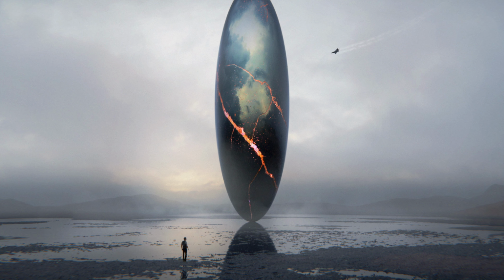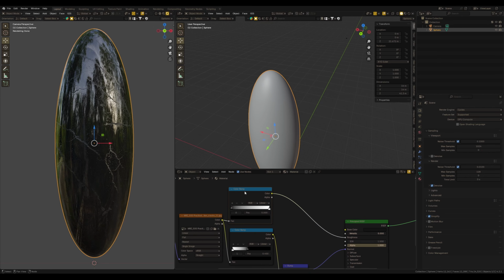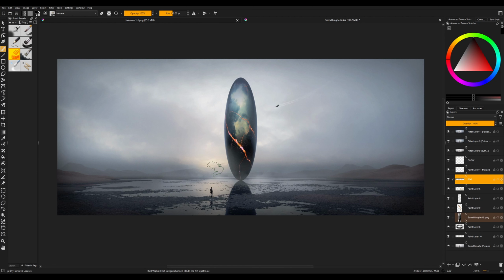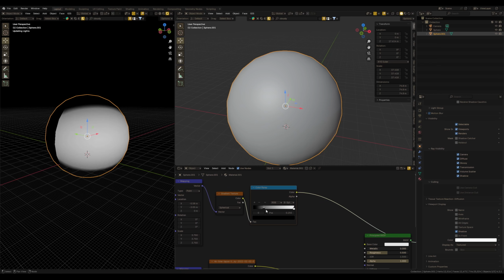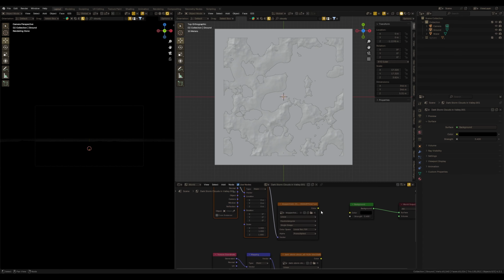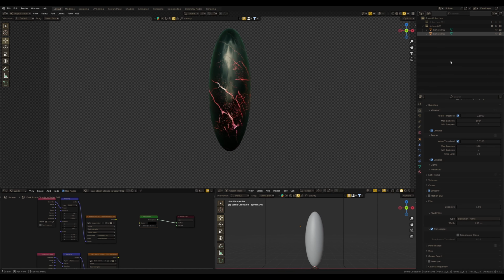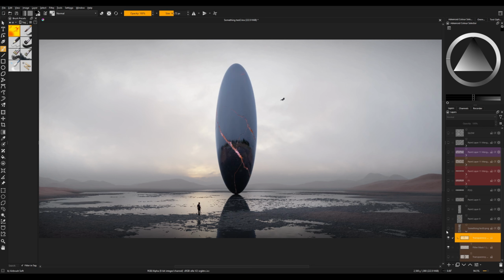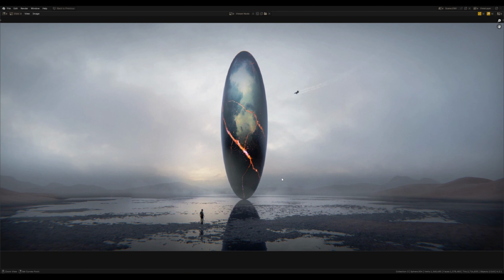How to Make Sci-Fi Concept ART using BLENDER and KRITA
Discover how to create a unique sci-fi object with surreal reflections in Blender! In this video, I’ll walk you through my process of modeling, texturing, and rendering to achieve an otherworldly look. Perfect for concept artists and 3D creators looking to add depth and mystery to their work. Watch now and take your Blender skills to the next level!

My Gears:
Threadripper 1950x, RTX 3060 12 Gb, 64Gb RAM, 1Tb M2 SSD, 6Tb HDD